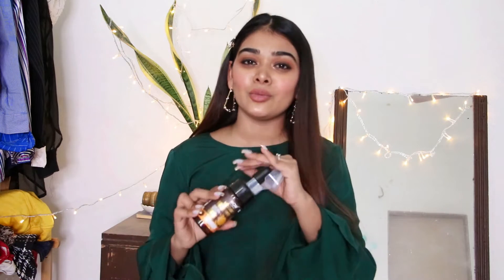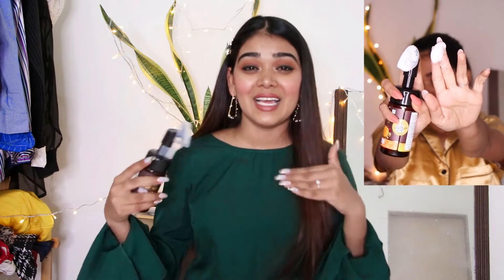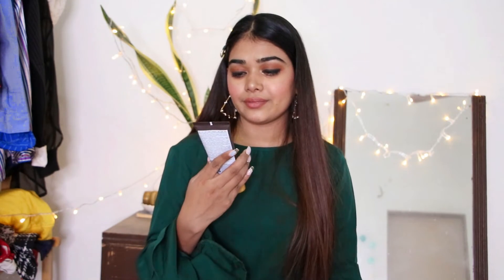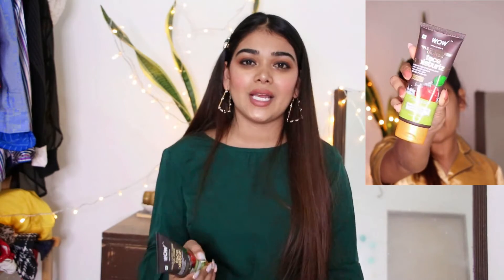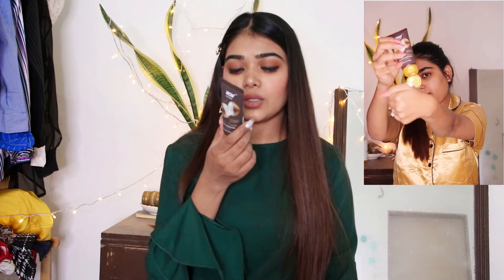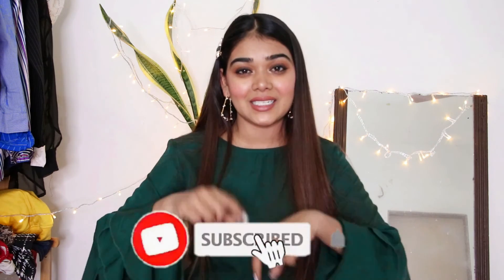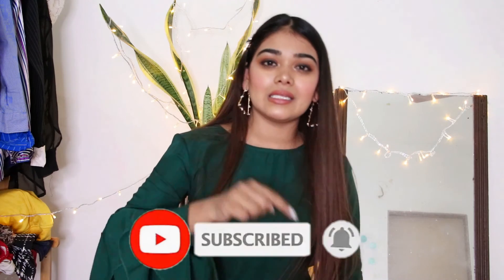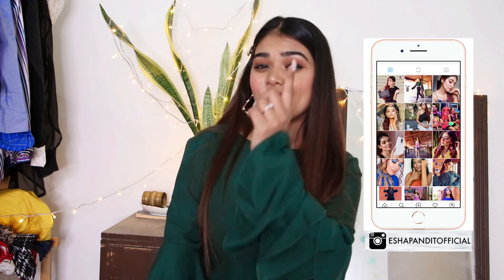WOW Cosmetics Skin Care Review | 100% Honest | Indian Skin Care | Esha Pandit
Was buying the products worth the money?
My honest reviews about the WOW Cosmetics Skin Care products. I take you all through every details about the WOW Cosmetics Skin Care products so that you don't waste your money.

Products i have reviewed in this video:

WOW Skin Science Ubtan Foaming Face Wash with Built-In Face Brush

WOW Skin Science Organic Apple Cider Vinegar Face Moisturizer

WOW Skin Science Aloe Vera Multi-Vitamin Face Cream

WOW Skin Science Coconut Gentle Hand Cream

See you in my next video, Bye!